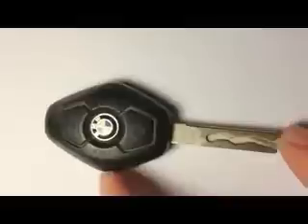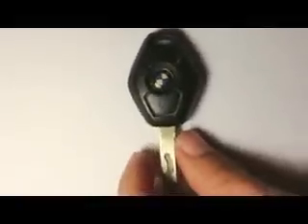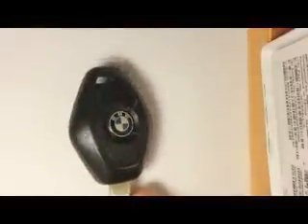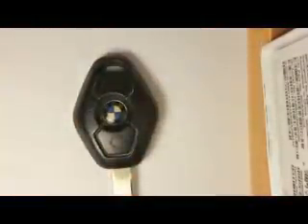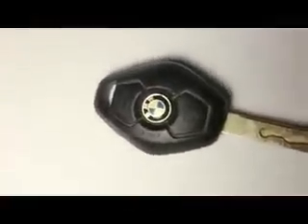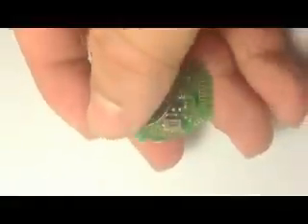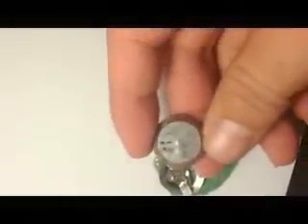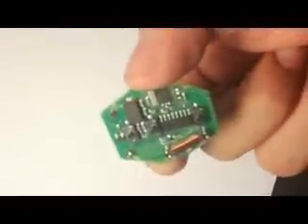DIY- BMW e46 key fob battery remove/replace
This is how I fixed my key after it wasnt working well lately, it would work only few times and after i went to the dealer they told me I had to buy a new key for 230$...i said...HELL NO!  so i found my way around and hopefully i can help you guys save some money too. good luck, be smart, be safe and... BE POLITE WHEN POSTING COMMENTS...thanks